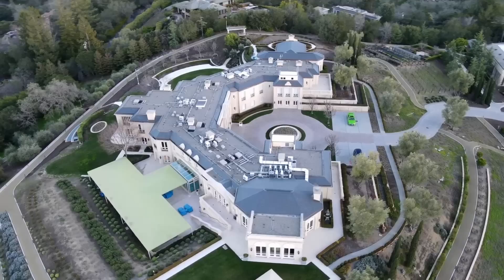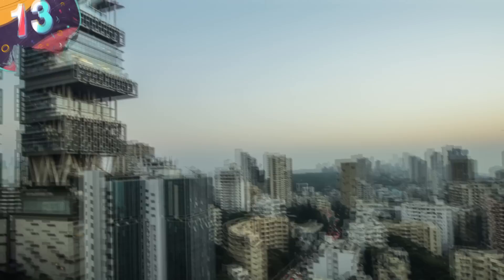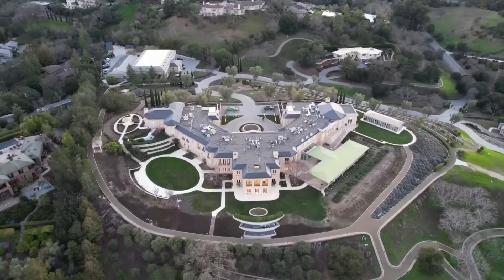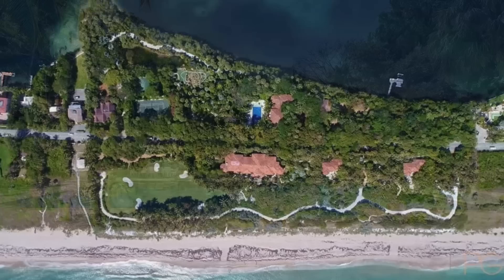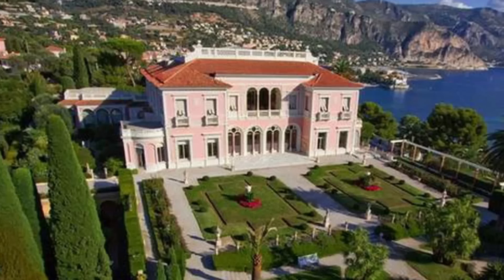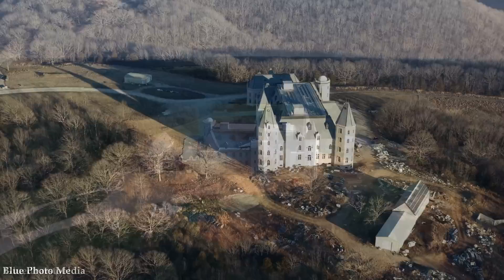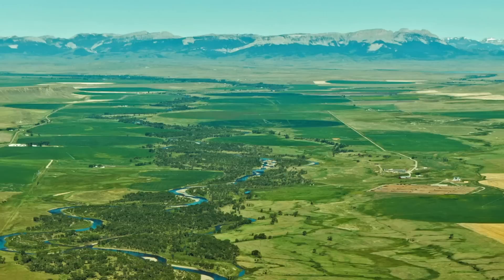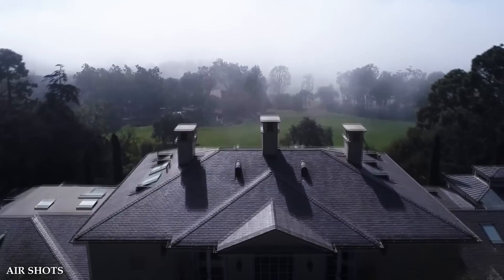15 AMAZING Homes Billionaires live in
Billionaires spare no expense when creating their dream homes. They have the means to create awe-inspiring and extravagant homes that are truly extraordinary. From sprawling mansions to futuristic estates, join us as we count down the top 15 most amazing homes for billionaires.